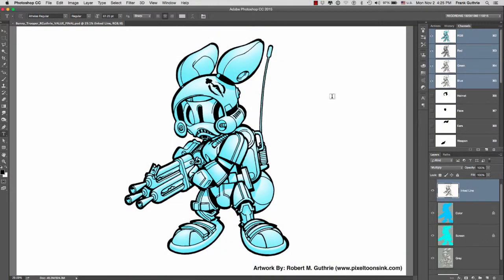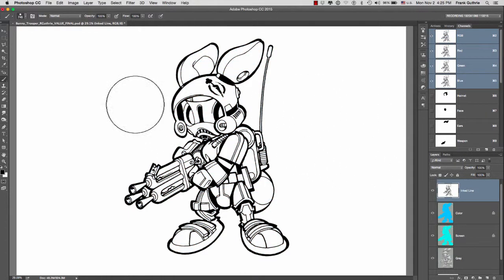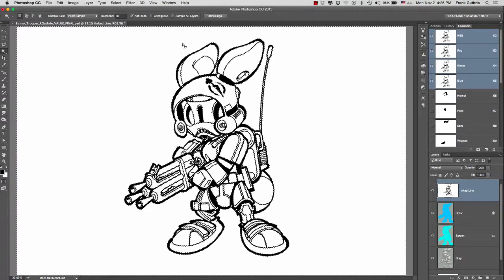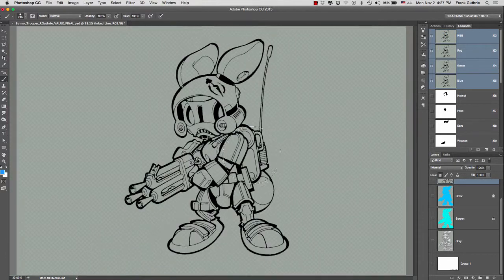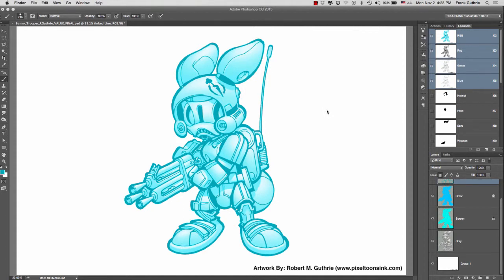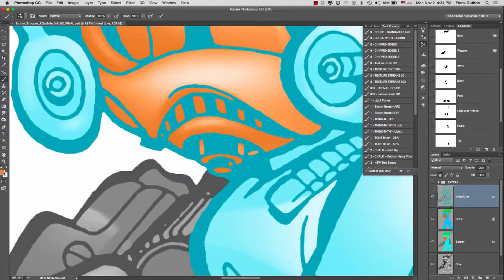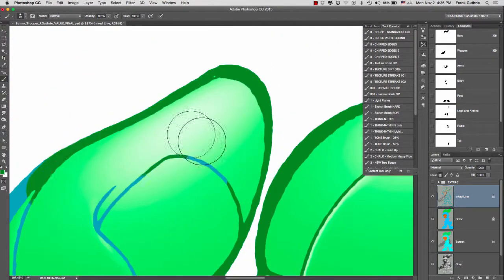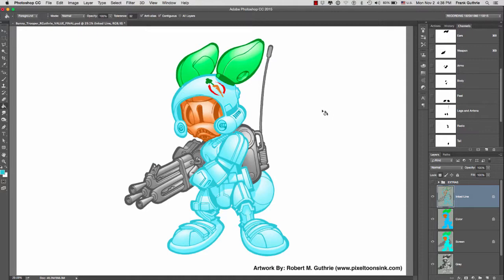DART 100 Photoshop Section: Basic Painting Part 3 Coloring Ink Lines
Learn how to separate the line drawing from a white background using the Magic Wand tool and deselecting the Contiguous option, then locking the Transparency and painting the inked lines with the Brush Tool...

Artwork By: Robert M. Guthrie